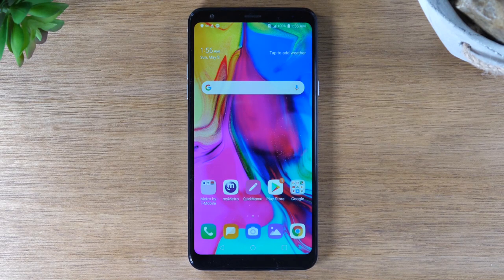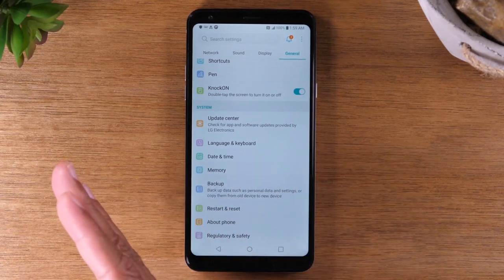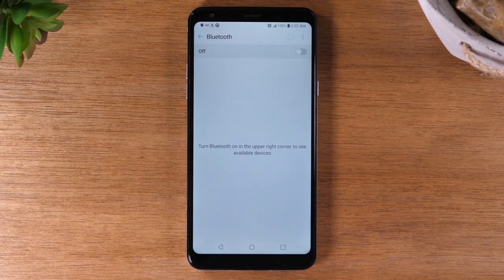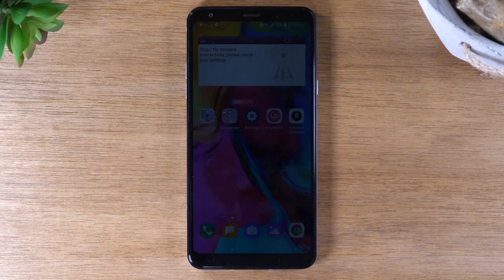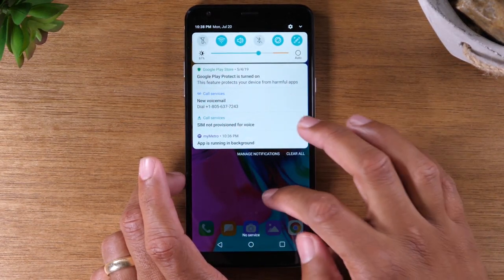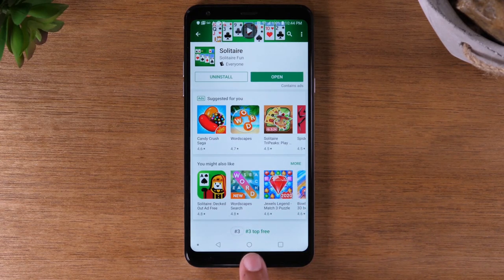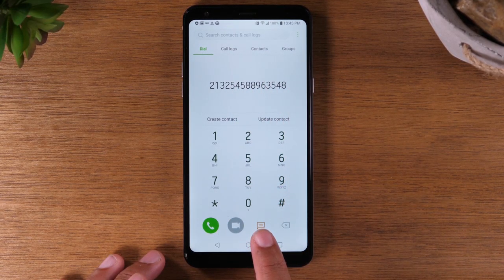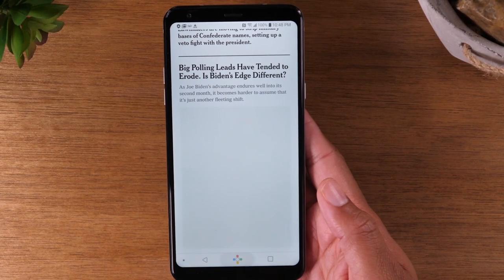LG Stylo 5 for Beginners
Learn how to use the LG Stylo from scratch. This is a beginner tutorial for all levels. Learn the basics of how to use the phone, how to navigate the phone, download apps, make calls, send text messages, and take pictures.

📍LG Stylo 5 Must Have Accessories